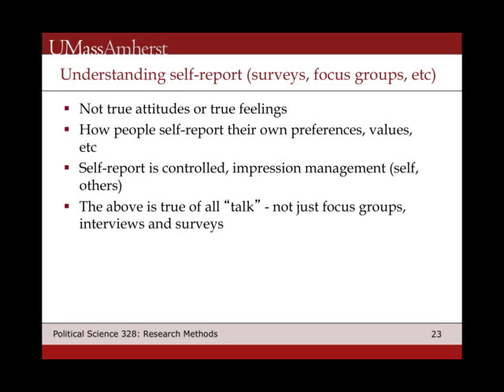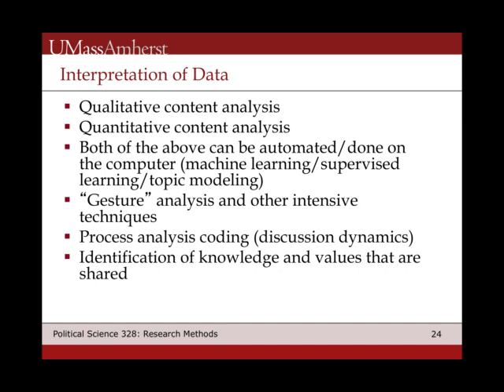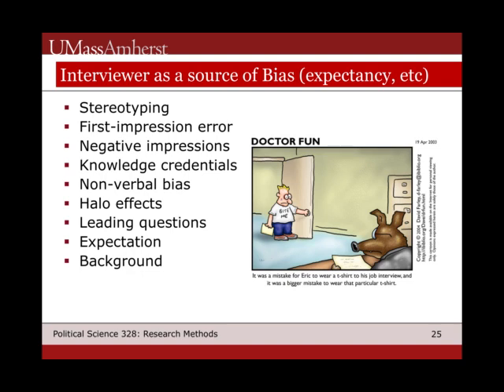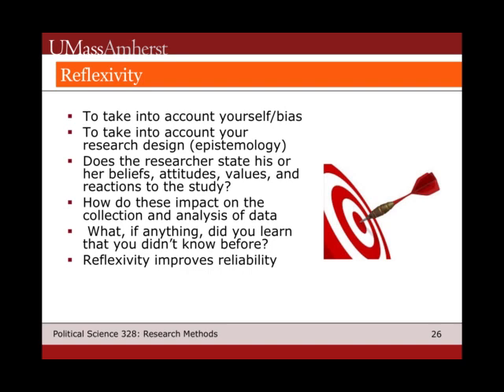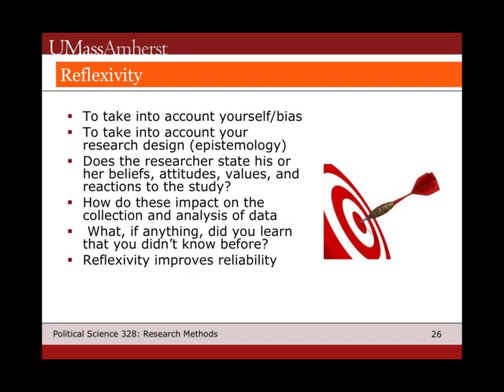PS328 Lecture 6 3